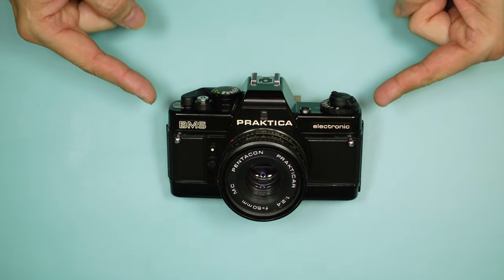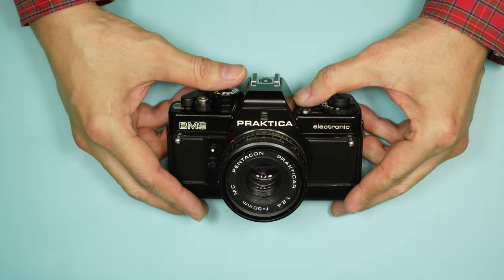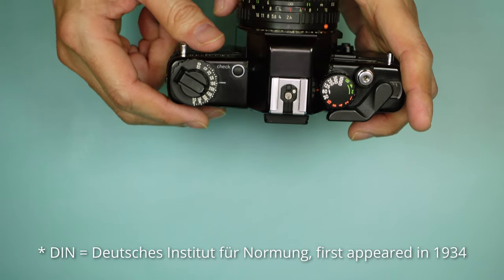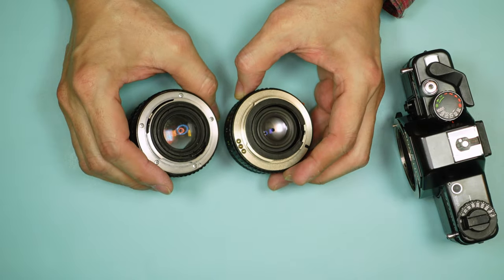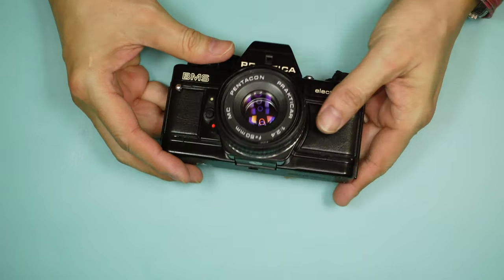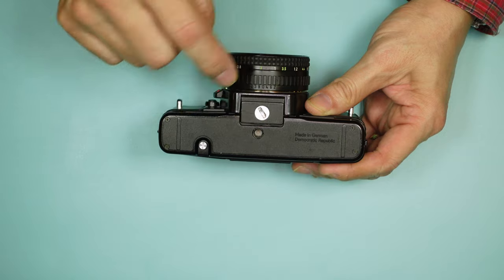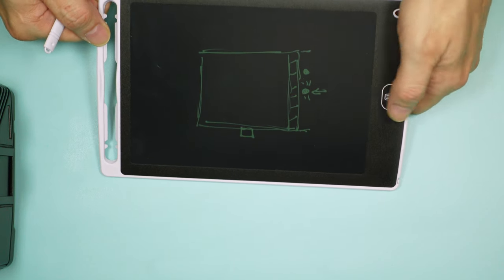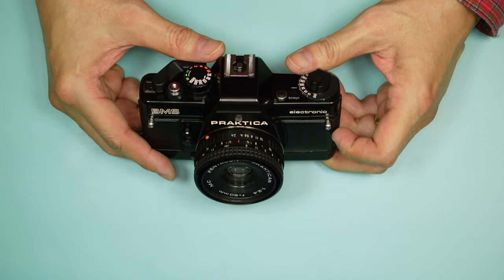Praktica BMS: The Curtain Comes Down on the Company and the Country! - Camera Talk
This downsized camera from East Germany brought some modern features to a long line of Praktica cameras, but there wasn't much time left for this company or East Germany.

My equipment
- Video: Sony ZV-1
- Microphone: Audio-Technica 2005USB (XLR)
- Sound recorder: Marantz Professional PMD661 MKII